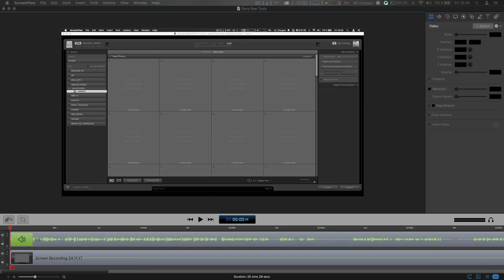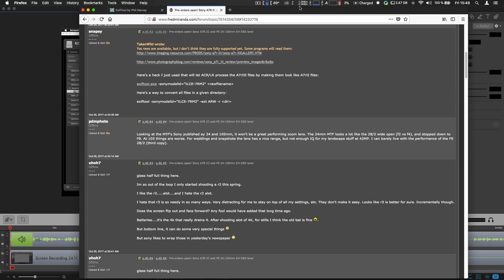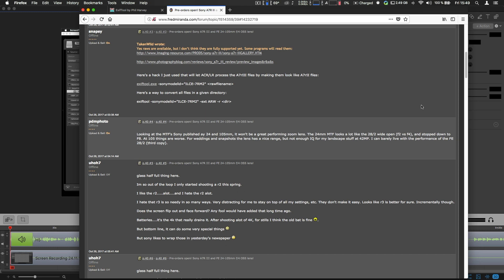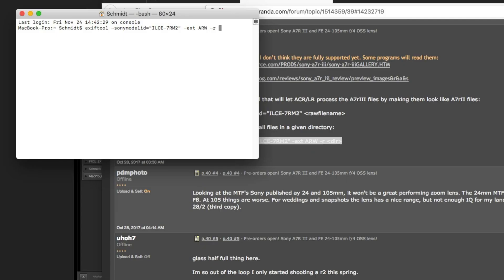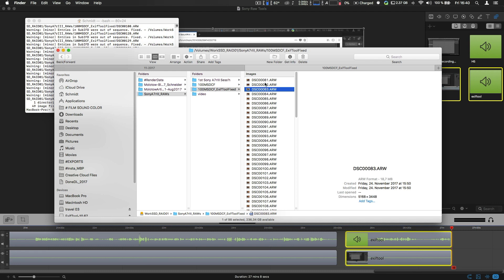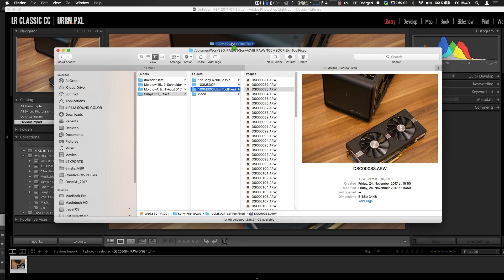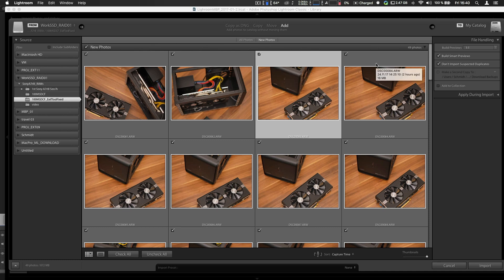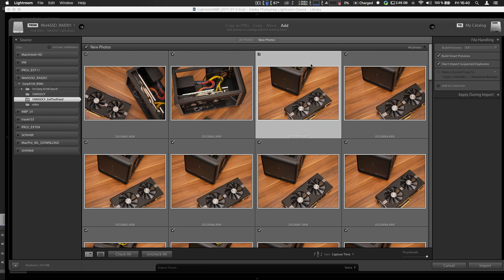Sony A7rIII RAW Files - ExifTool Hack for Lightroom Classic CC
Thanks to Tobias Gelston in the SonyAlphaRumors A7rIII Facebook group for the hint! :)